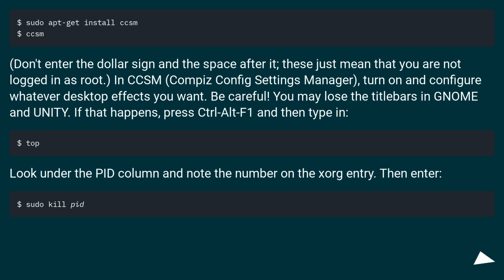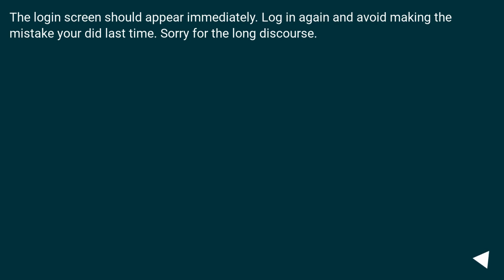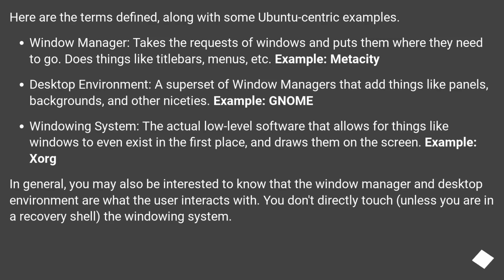Window Manager vs. Desktop Environment vs. Window System? What's the difference?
Chapters
00:00 Question
00:45 Accepted answer (Score 30)
01:41 Answer 2 (Score 4)
03:25 Answer 3 (Score 4)
04:46 Thank you